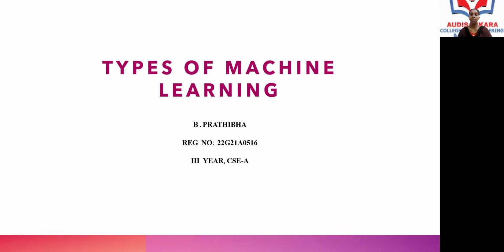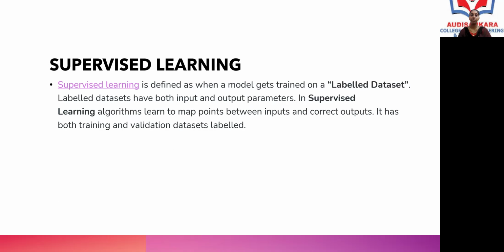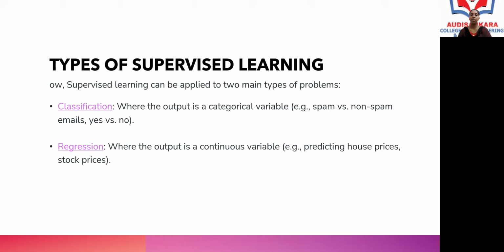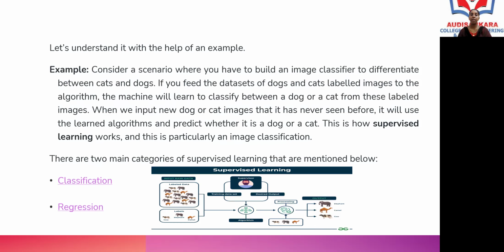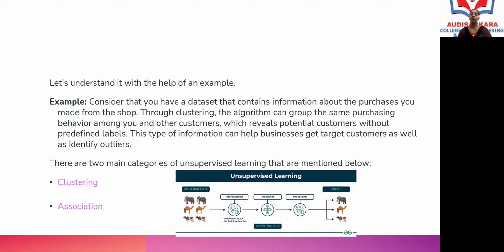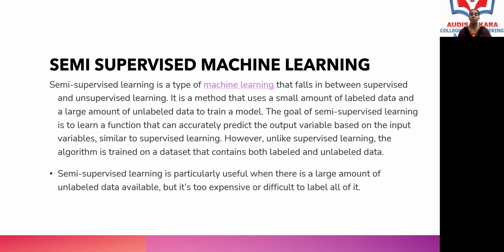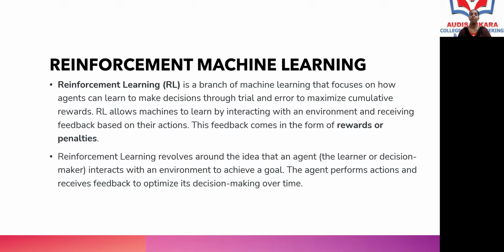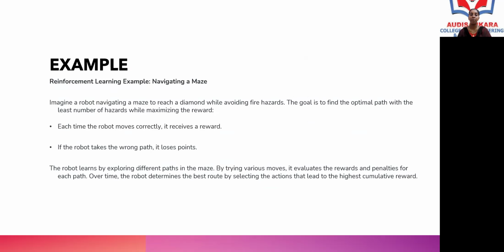Types of Machine Learning